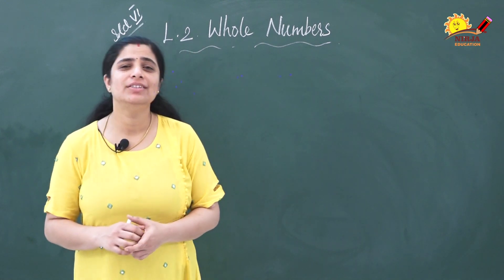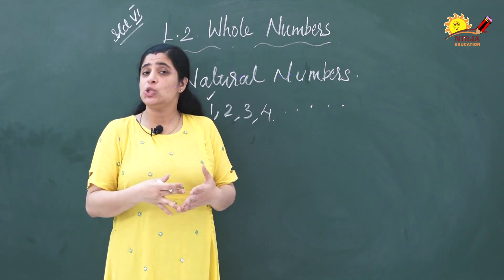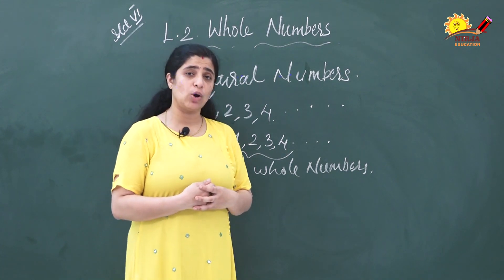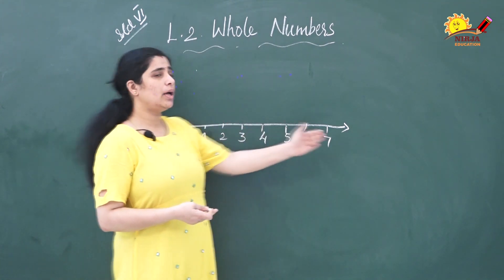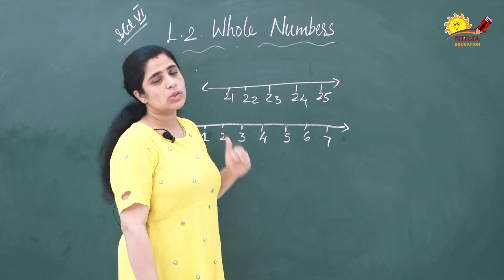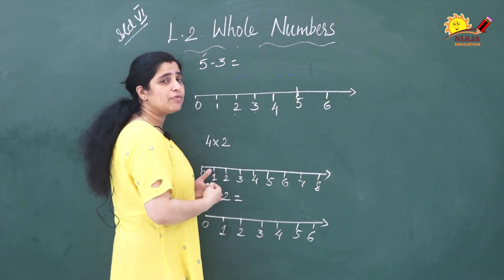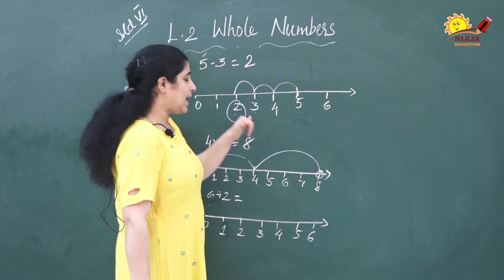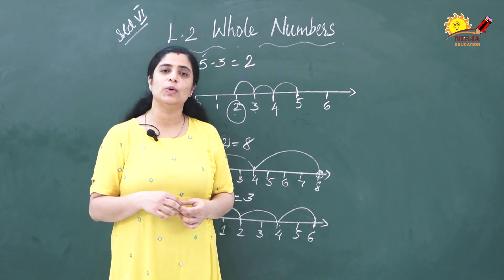class 6 maths chapter 2 part 1 - introduction - whole numbers - chapter 2 - class 6th maths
Part 1
explained by Mrs. Sruthi Nair

class 6 maths chapter 2 - NCERT Solutions Class 6 Maths Chapter 2 Whole Numbers is provided here You can also refer online to Class 6 Maths Chapter 2 Worksheet PDF
Tagged: class 6 maths chapter 2 solution
 NCERT Class 6 Maths Chapter 2 PDF

 home / ncert std 6 maths test / ncert std 6 maths chapter 2 mcq quiz whole numbers - introduction chapter 2 class 6th mathematics  ncert  solutions for class 6th maths.
NCERT Solutions for Class 6 Maths Chapter 2 Whole Numbers Exercise 2 NCERT Solutions Class 6 Maths Chapter 2 PDF